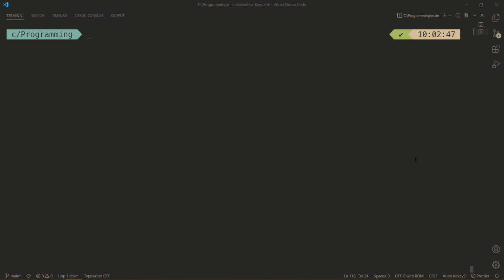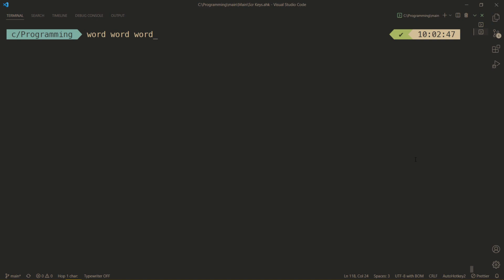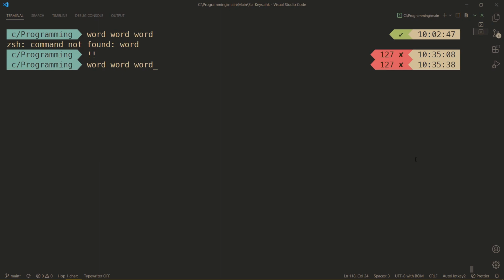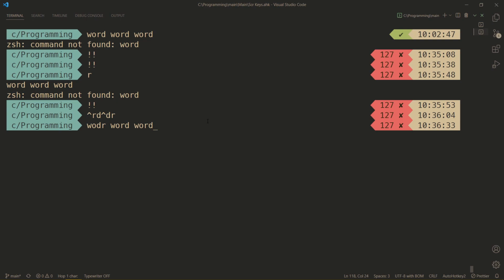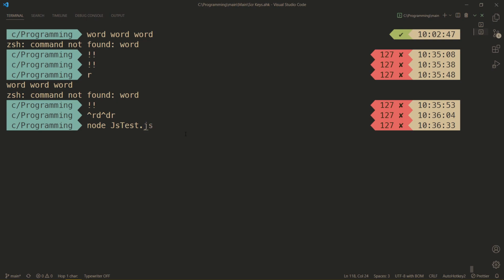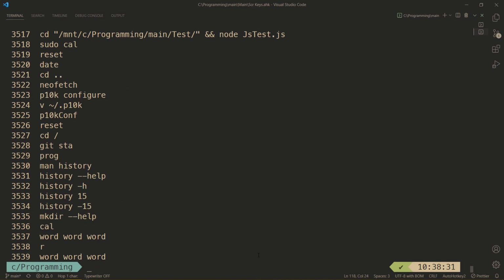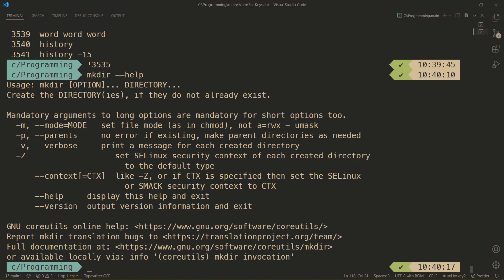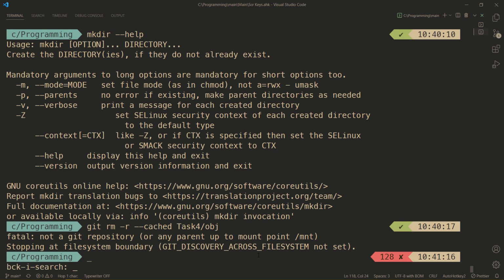Most useful zsh hotkeys and commands — Linux